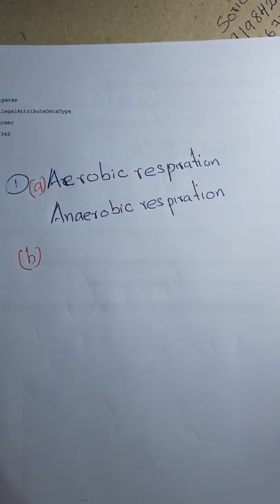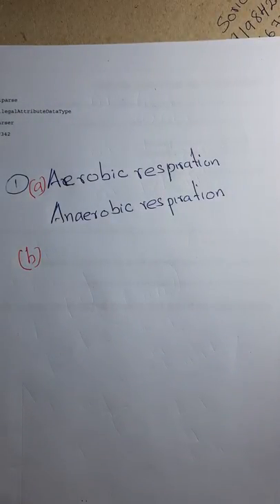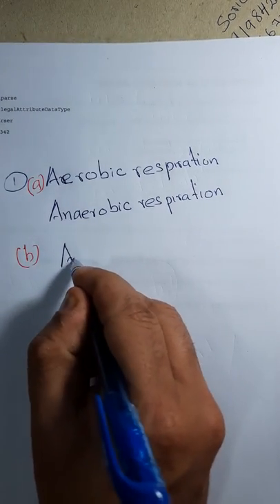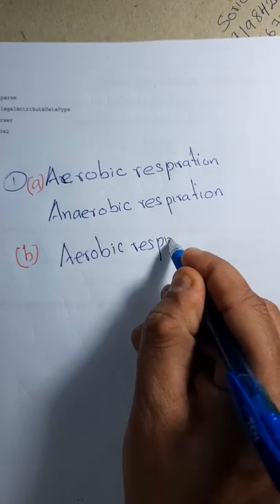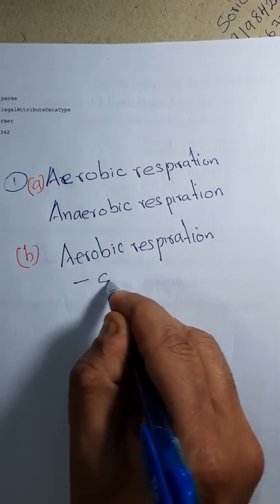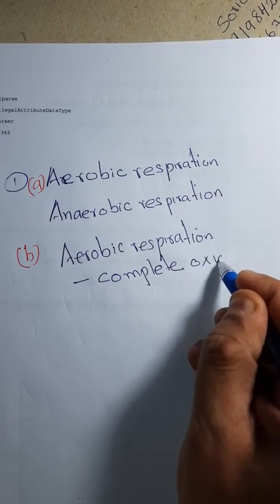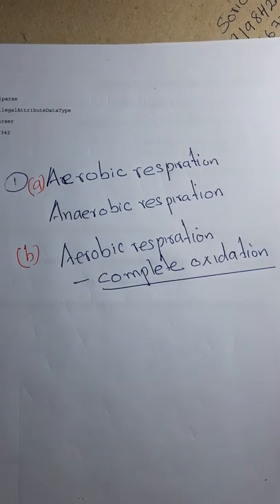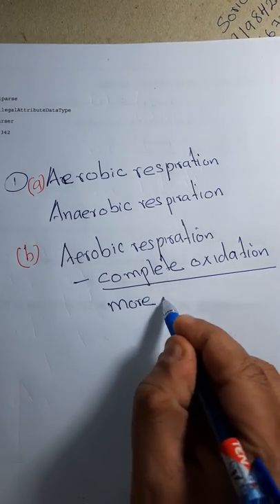mini exam discussion 9th august